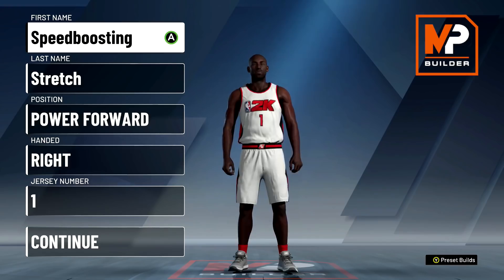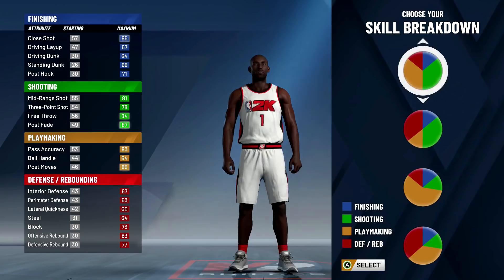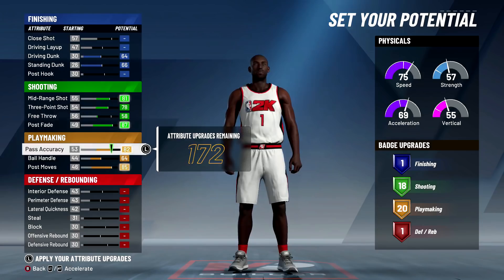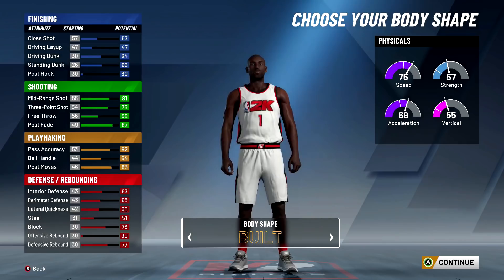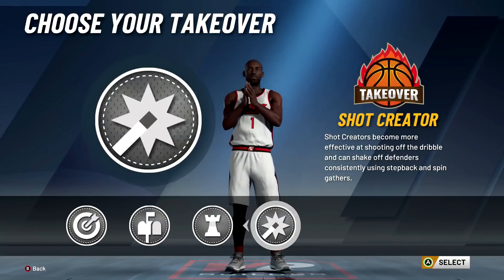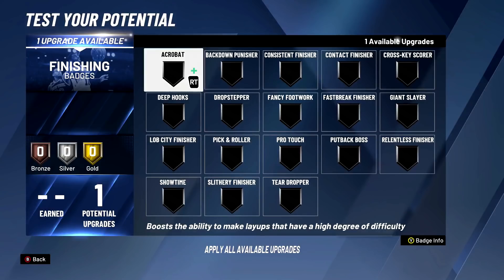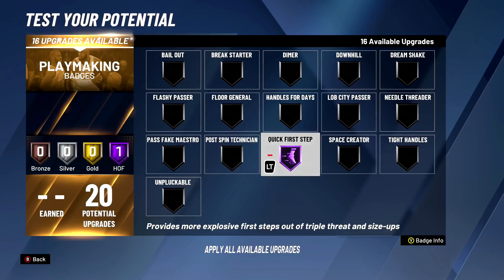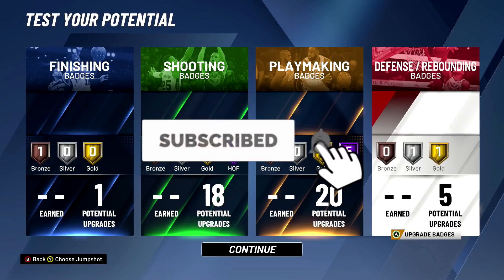THE BEST STRETCH DEMIGOD LEGEND BUILD IN NBA 2K20... THE BEST BUILD FOR PARK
My PC Build (Purchase via links to support me w/ Amazon Associates):
I will try to keep this updated if I decide to upgrade anything here

► Windows 10
► CPU Cooler
► Graphics Card
► Hard Drive
► Power Supply
► Disk Tray

Streaming Accessories:
► Gaming Desk
► Gaming Chair
► Camera (for streaming)
► Camlink (for streaming)
► Battery for Camera
► Sim Card for Camera
► Green Screen (for streaming)
► Lights (for streaming)